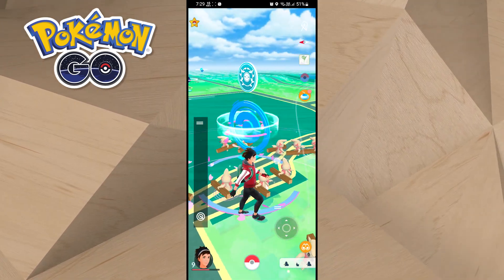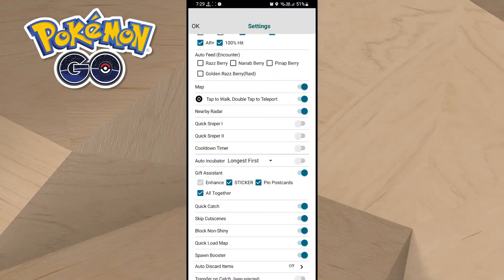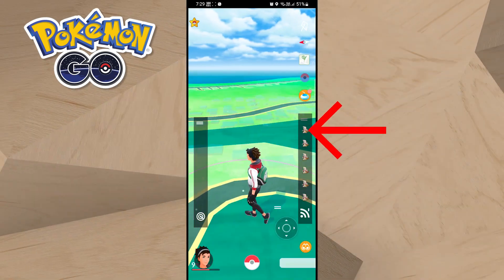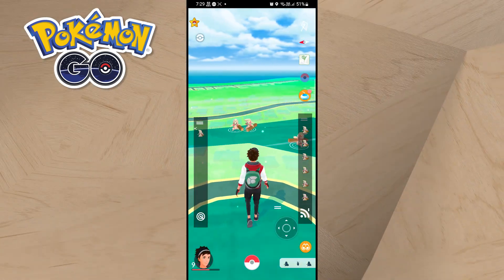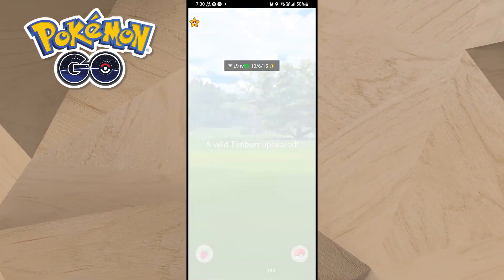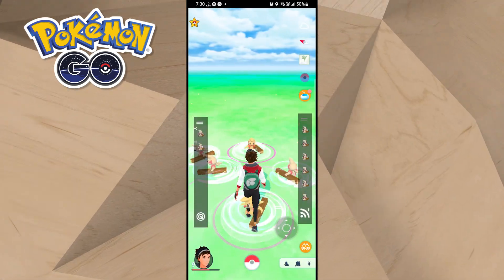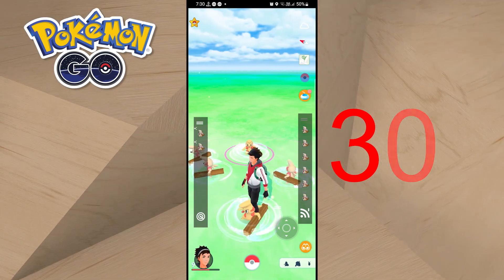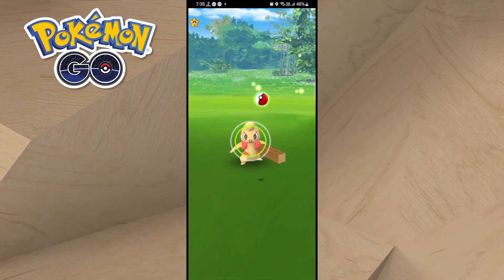How to Catch 100iv Shiny Shundo Timburr in Pokemon Go | Shundo Timburr Nest Pokemon GO